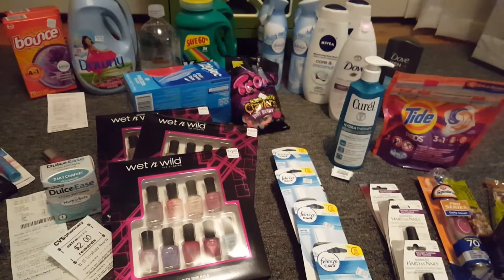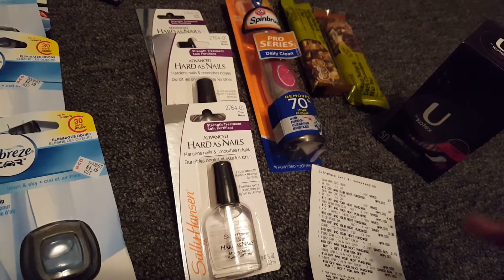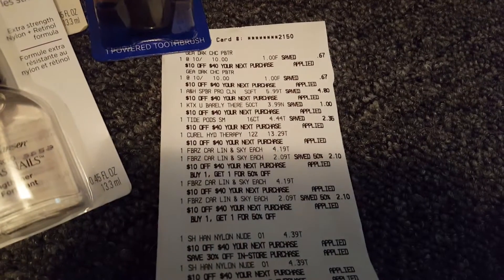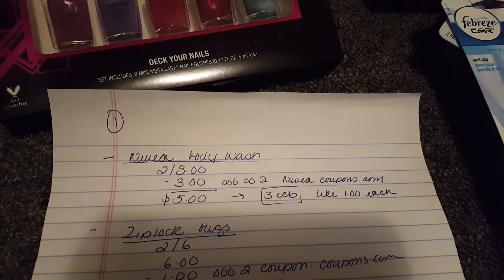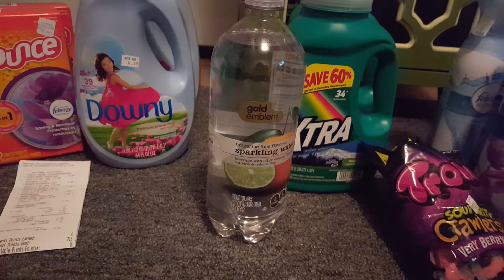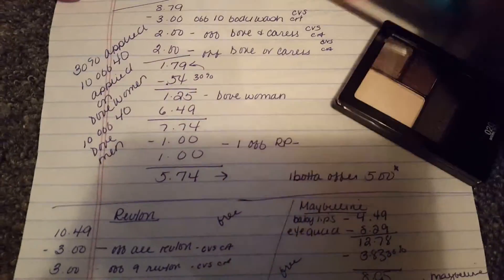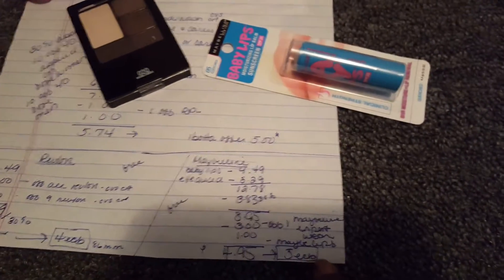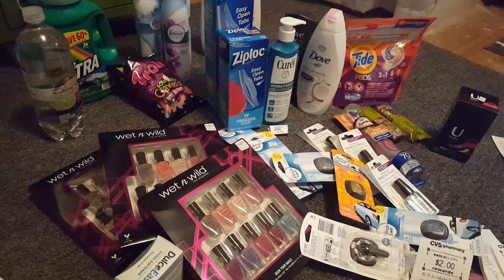Great couponing deals CVS and Rite Aid 11/6/16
These are all the deals that I got via couponing this week at CVS & RiteAid. There is also a rebate on Savingstar for the Dove which will give you an additional $1.00 in saving on top of Ibotta!!!

I used the following websites and did a search for some of the coupons in this video:

--Free products to review websites--

--Free stuff for Bloggers--

--Magazines--